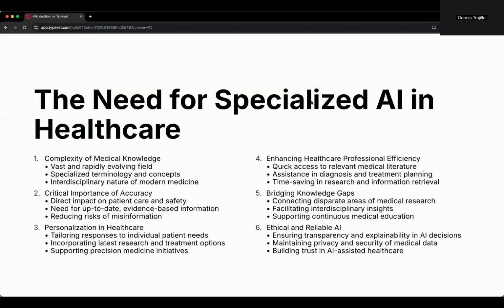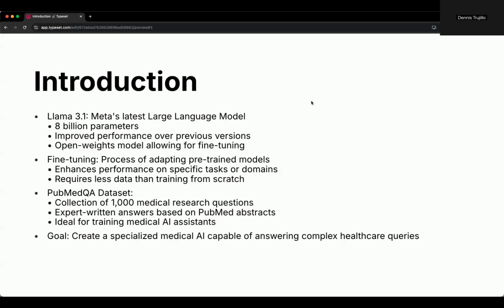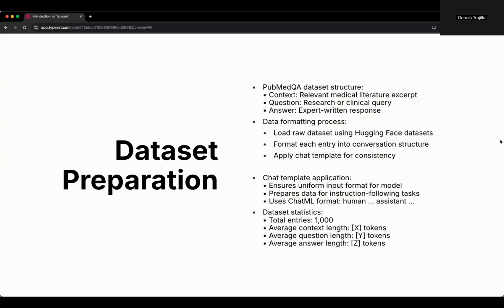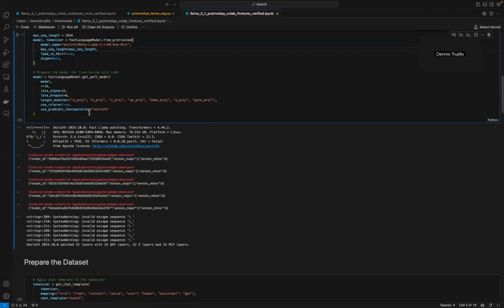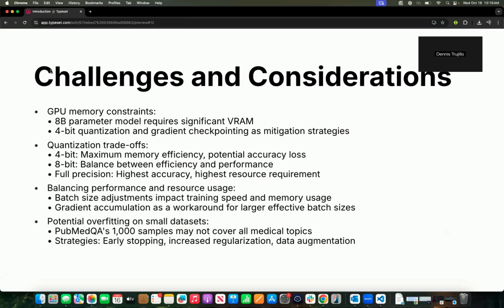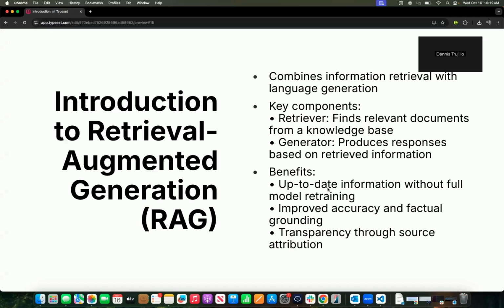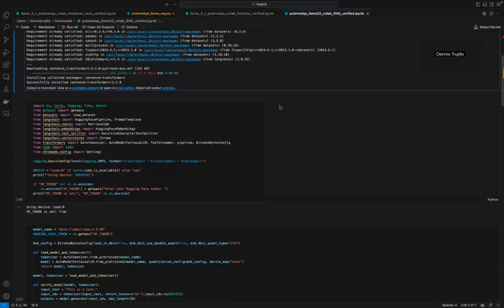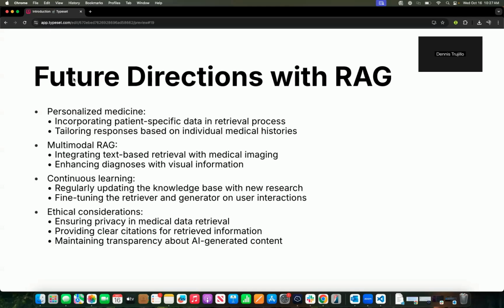Introduction to Finetuning + RAG for Healthcare Applications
Using Retrieval-Augmented Generation (RAG) to ground an AI model to a knowledge base is an effective technique to establish more trustworthy AI. This talk will discuss RAG in the context of radiology and healthcare applications as well as techniques to fine-tune AI models. An example is provided with a walk-through of the application.

And our PSA: Please remember to cite the NIH S10 (1S10OD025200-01A1 and 1S10OD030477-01) for your papers using the CHPC or storage